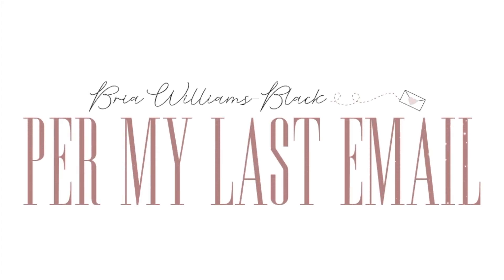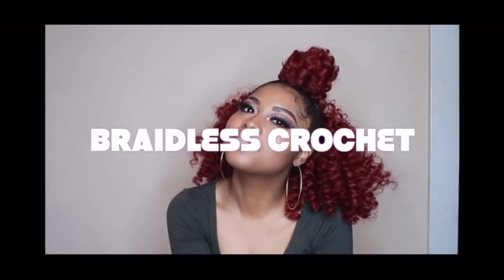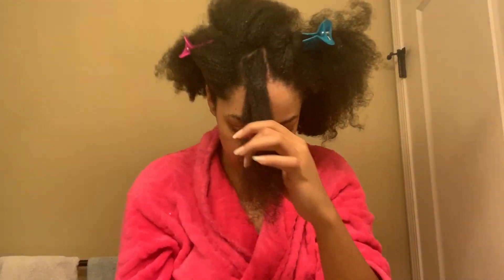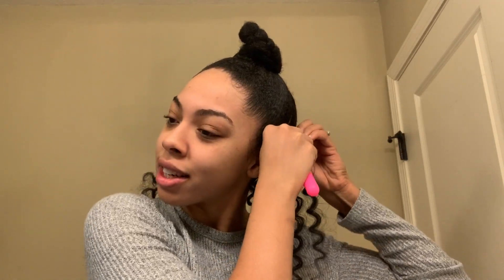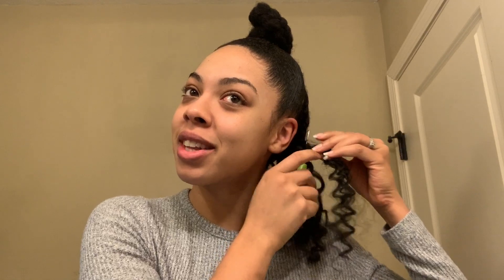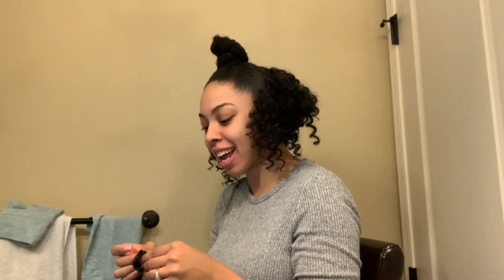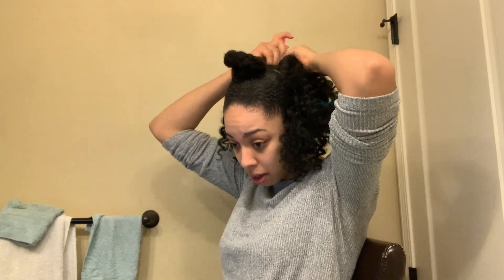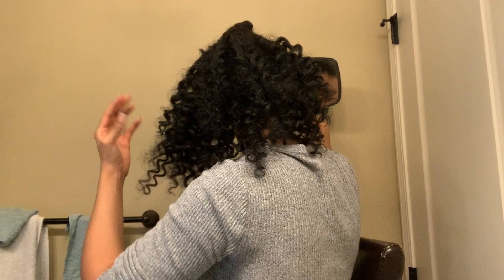EASY Protective Style! | Get Ready With Me - Rant | Did I Peak?! | Per My Last Email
This video is. a lot. I'm doing protective styles ALL 2020. This week, I'm doing this super super easy braidless crochet hairstyle. I absolutely love it. Its going on 2 weeks now and I'm still looking CUTE. I was inspired by Miya March (Watch her video HERE!

I'm also ranting about how I *thought* for a second that I peaked in college. I didnt, but I definitely was in a rut for a few months.